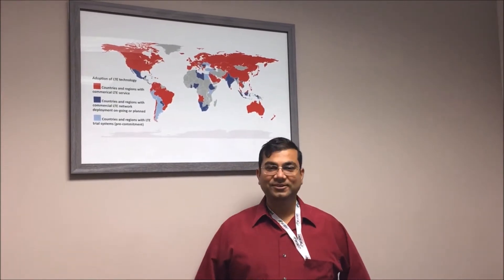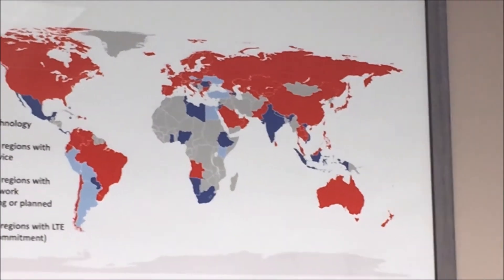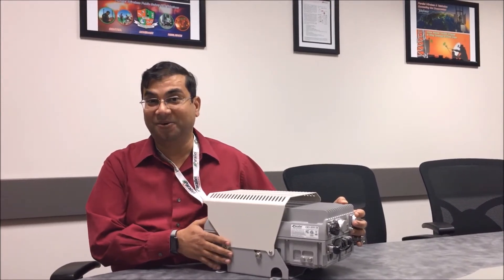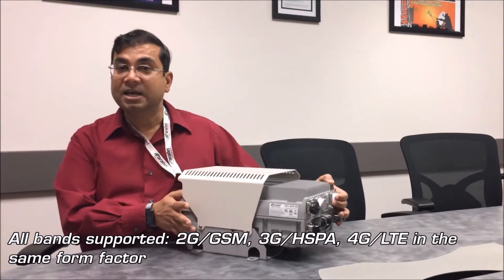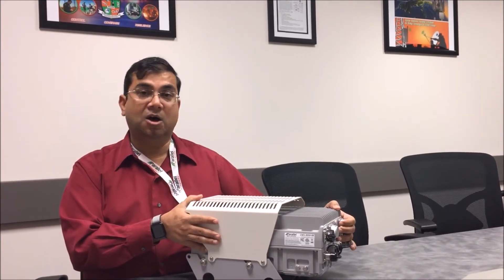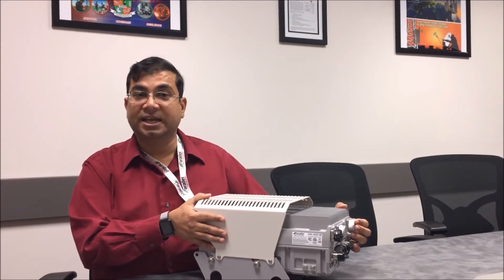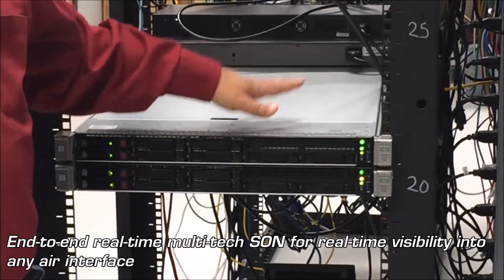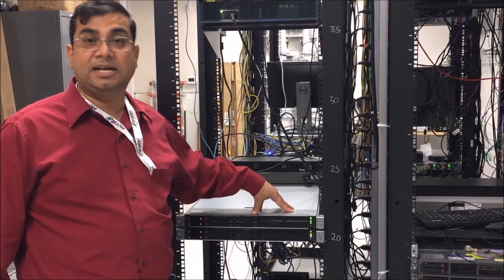Parallel Wireless 2G Solution Overview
Parallel Wireless, Inc., the leader in making cellular deployments as easy and cost-effective as Wi-Fi, announced the addition of 2G capabilities to their end-to-end cellular network technology. This solution will bring network virtualization principles (NFV) to 2G/GSM to reduce cost and complexity of rolling out or expanding 2G networks while enabling cost-effective migration to 3G/4G. This will benefit the 40% of emerging markets who will still use 2G in 2020 (according to GSMA), as well as developed markets refarming 2G spectrum for use in NB-IoT.